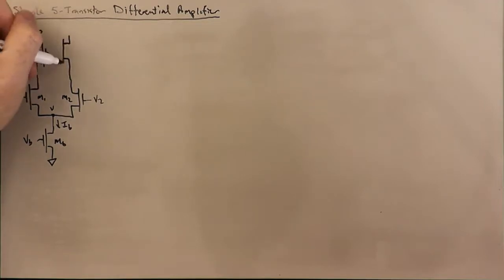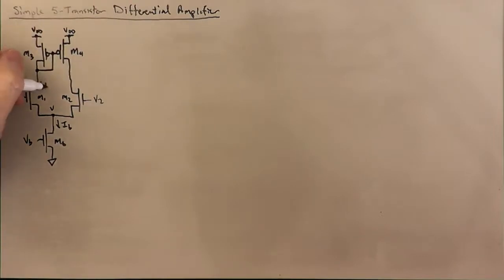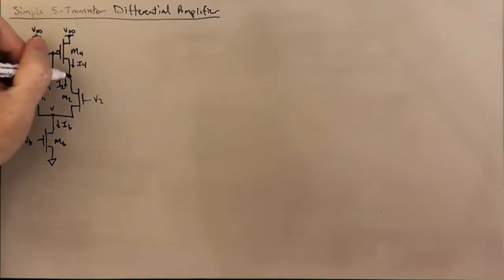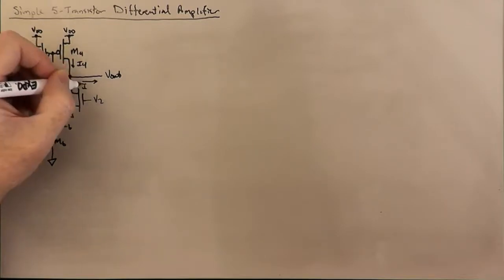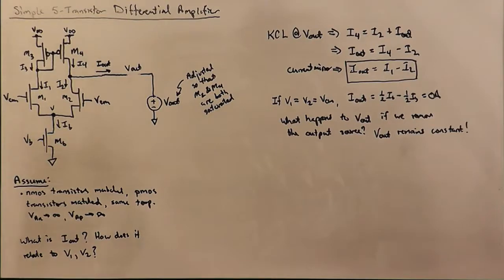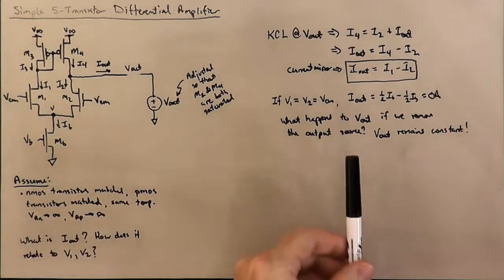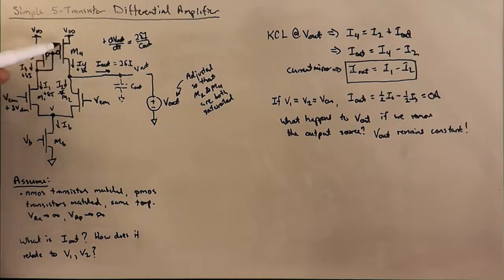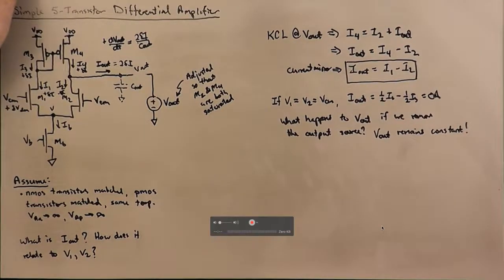Simple 5-T Differential Amplifier